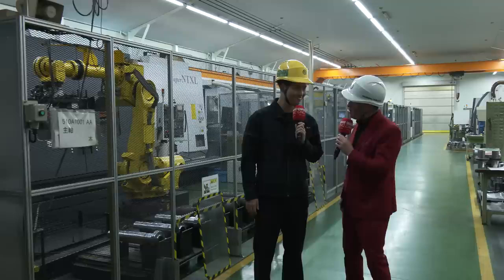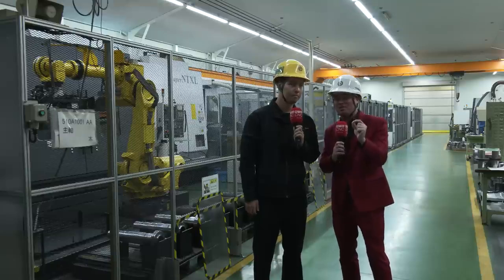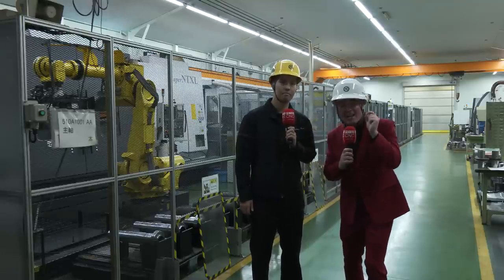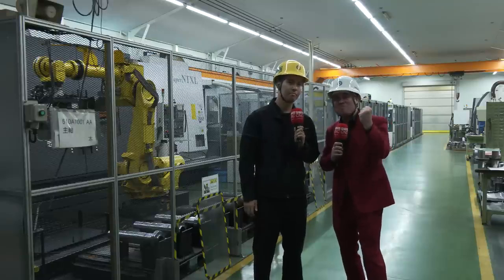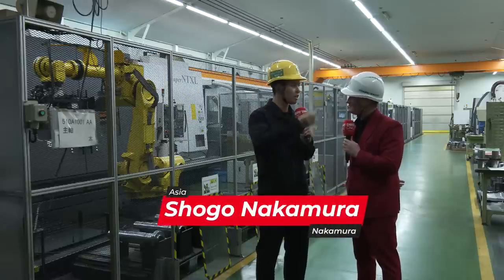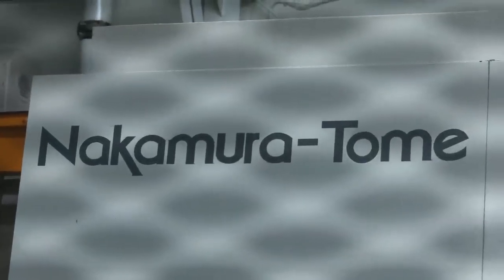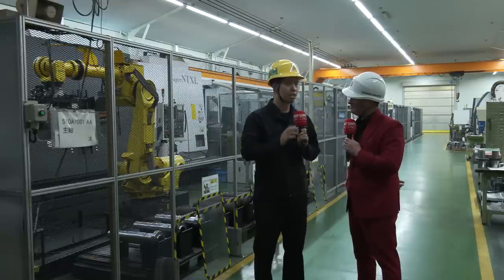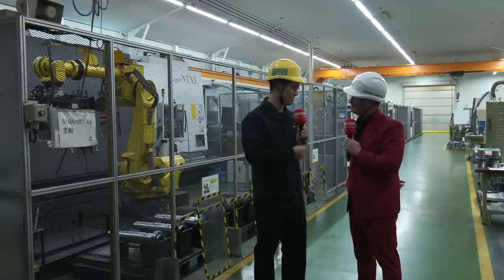This incredible facility in Japan is proof that Nakamura Tome is all about multi tasking!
In this video, we take you inside Nakamura Tome's incredible facility in Japan, where the company demonstrates its commitment to cutting-edge multi-tasking technology. Known for their innovative approach to CNC machining, Nakamura Tome is revolutionizing the manufacturing process with machines designed to perform multiple tasks in one seamless operation. Watch as we explore how their state-of-the-art facility showcases the power of multi-tasking machines, allowing for greater efficiency, precision, and versatility in complex machining applications. Discover how Nakamura Tome is leading the way in multi-tasking technology and transforming the future of manufacturing.